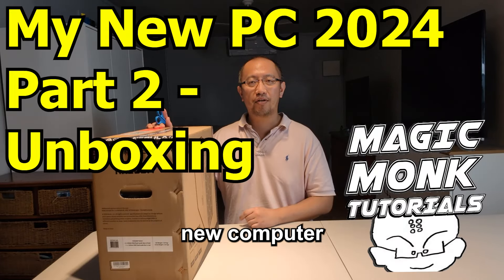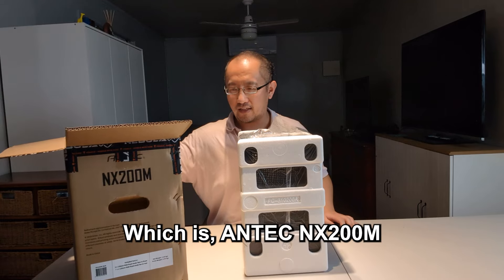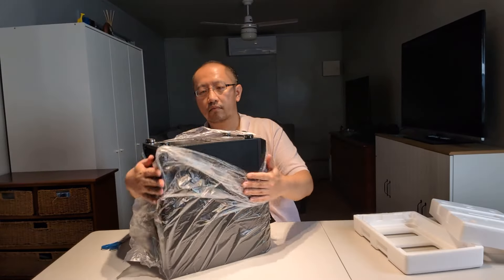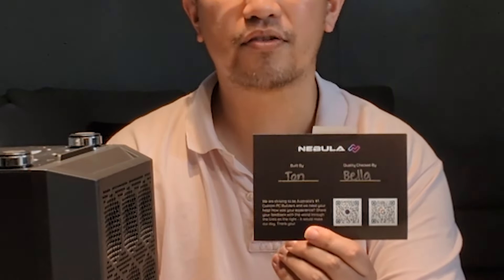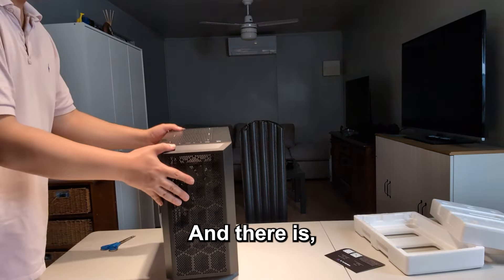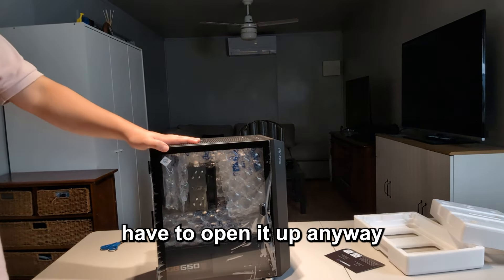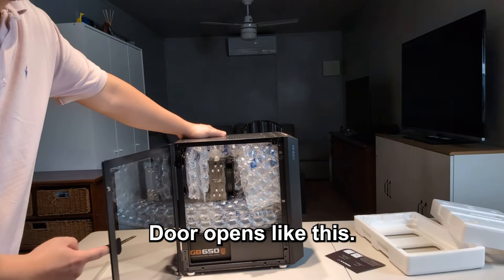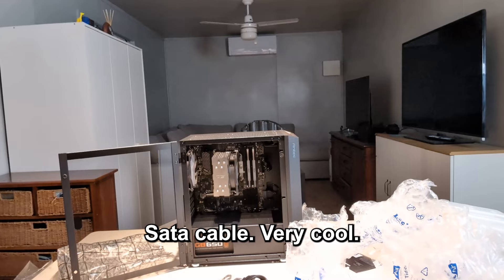My 2024 PC Upgrade Part 2 - Unboxing desktop computer with ANTEC NX200M Case from Nebula PC